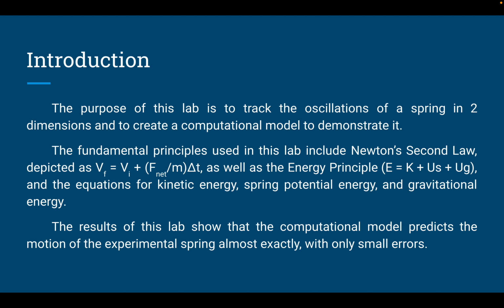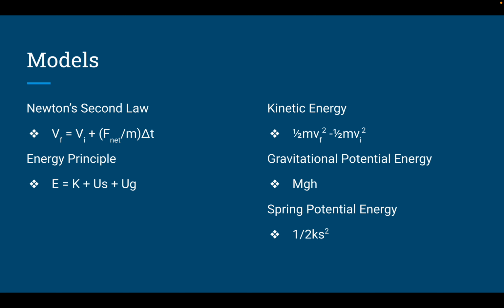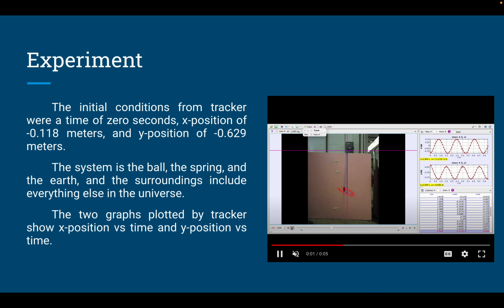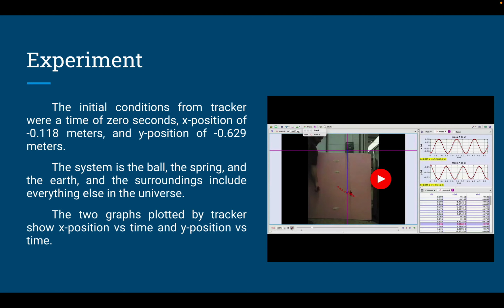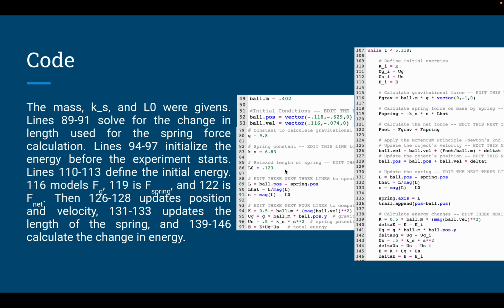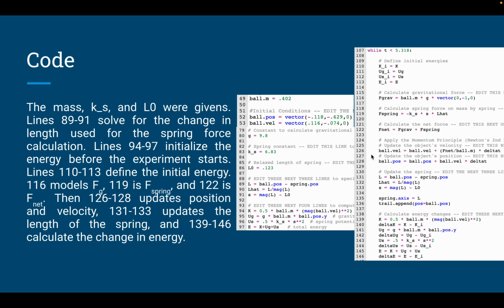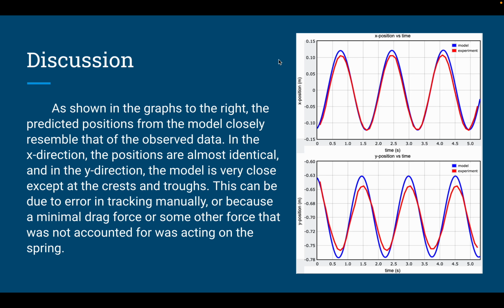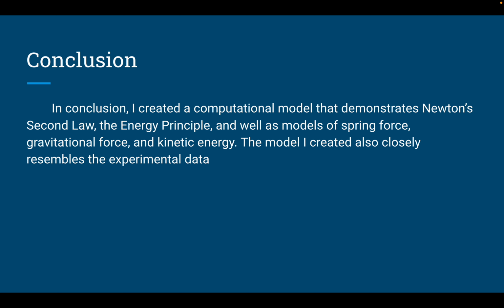PHYS 2211 Lab 4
Lab report video 4 for Georgia Tech PHYS 2211 Spring 2023